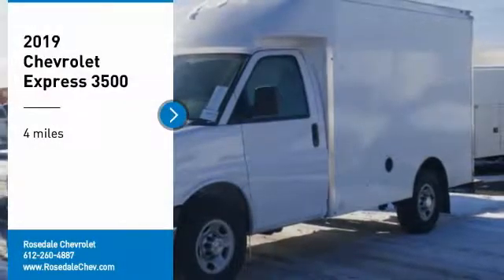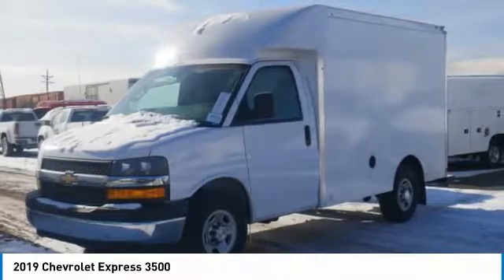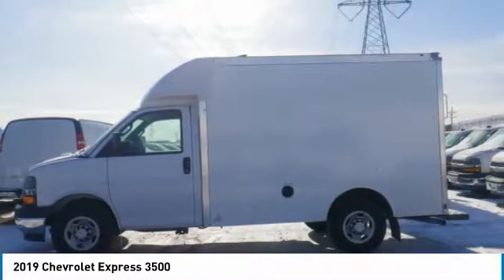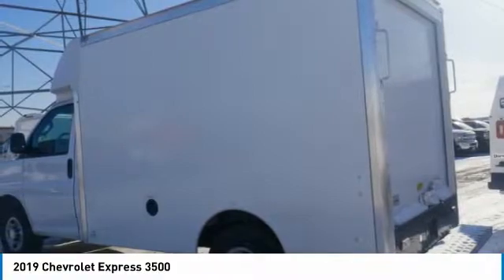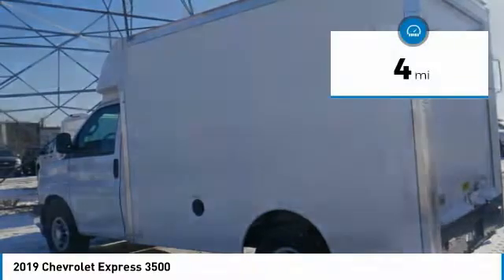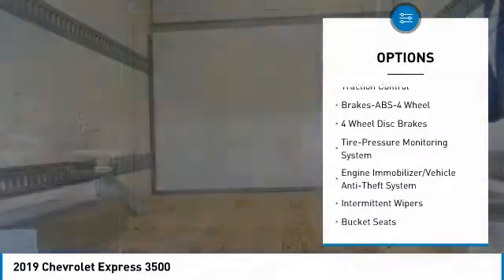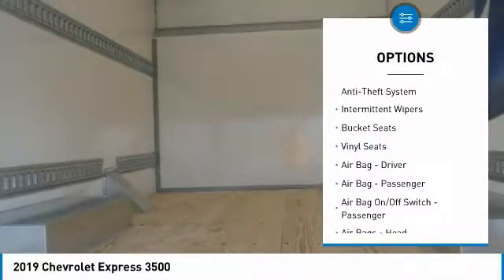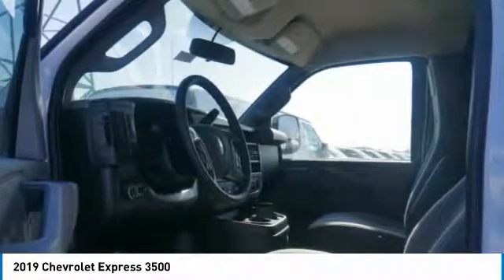2019 Chevrolet Express 3500 Roseville, Fridley, St. Paul, Minneapolis 195645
Rosedale Chevrolet
2845 Interstate 35 W

Recent Arrival! $3,208 off MSRP! Factory MSRP: $35,458brbr2019 Summit White Chevrolet Express 3500 Work Van Cutaway RWD 6-Speed Automatic 6.0L 8-CylinderbrbrbrThe Home of the No Bull Prices.